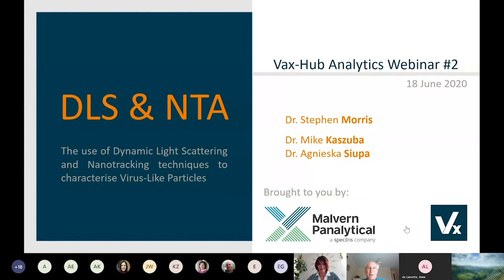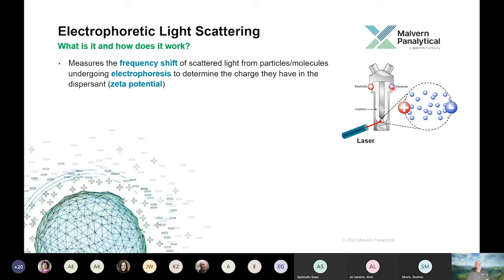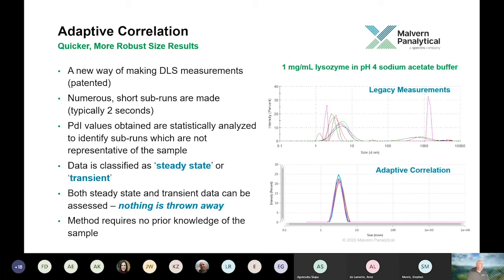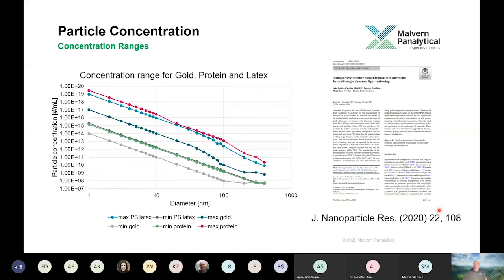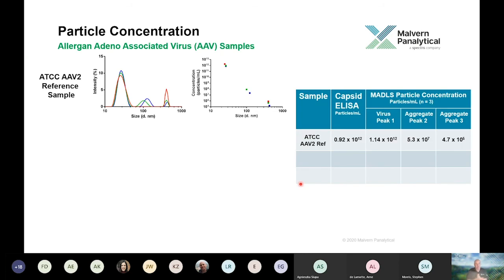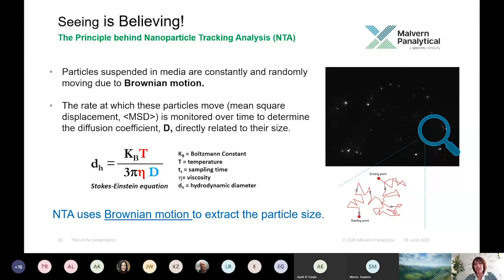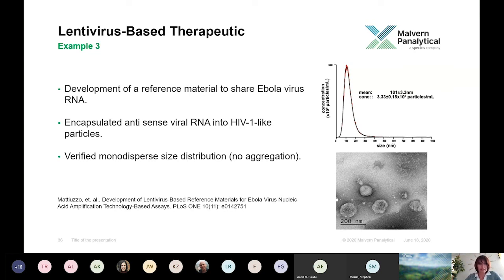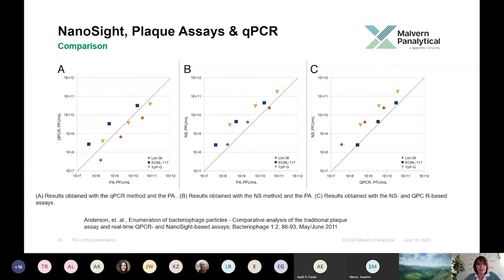VaxHub & Malvern Panalytical Analytics Webinar - DLS & NTA Techniques to Characterise VLPs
The EPSRC Vax-Hub based at UCL Biochemical Engineering organised a webinar in June 2020, in collaboration with Malvern Panalytical on the use of Dynamic Light Scattering (DLS) and Nanotracking (NTA) techniques to characterise Virus-Like Particles (VLPs), featuring Dr. Stephen Morris (Vax-Hub Research Fellow, host), and Dr. Michael Kaszuba (Malvern Technical Support Manager) and Ms. Agnieszka Supa (Malvern Product Manager Nano-Materials).